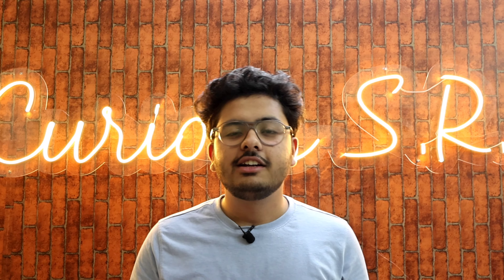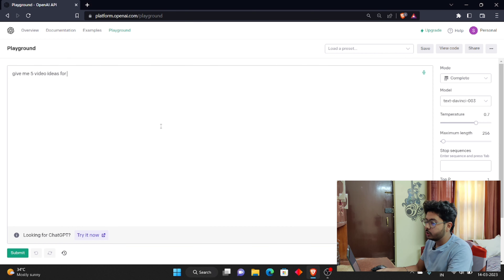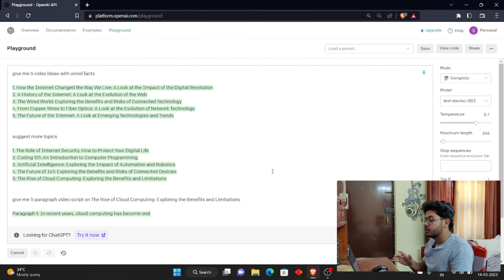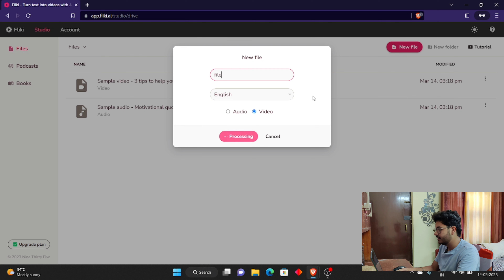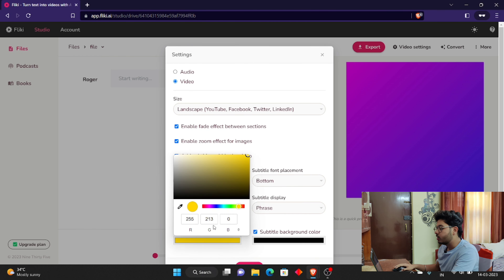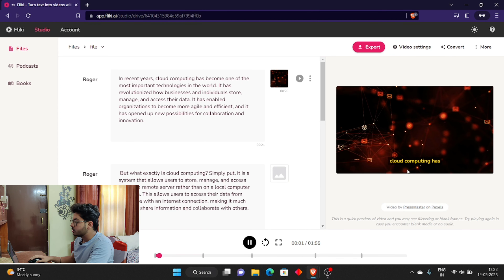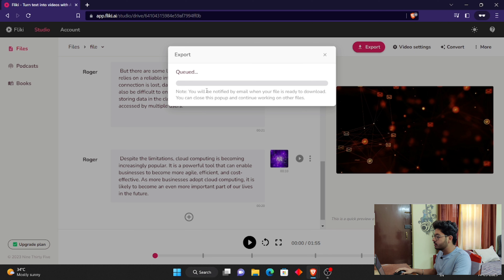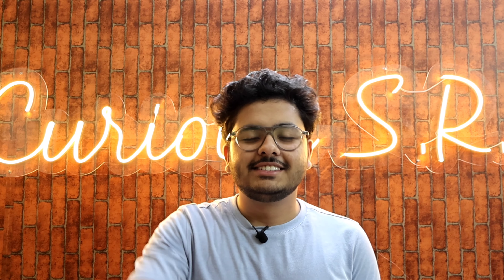How to make videos using AI Tools | Curious S.R.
Discover the power of artificial intelligence to create stunning videos with ease! In this tutorial, you'll learn how to use AI-driven video creation tools to quickly and easily create unique, professional-quality videos with minimal effort. Whether you're a novice or experienced video creator, you'll be able to take your videos to the next level with the power of AI!

Topics covered ;
how to make videos faster
ai tools
how to make ai videos for youtube
how to make ai generated youtube videos
how to edit youtube video using ai